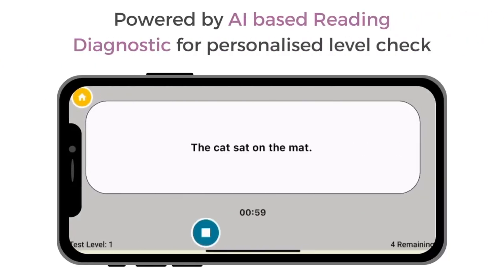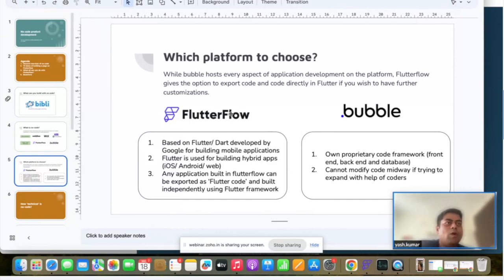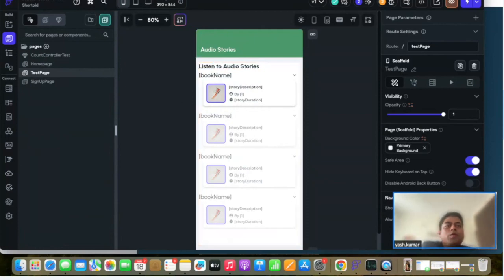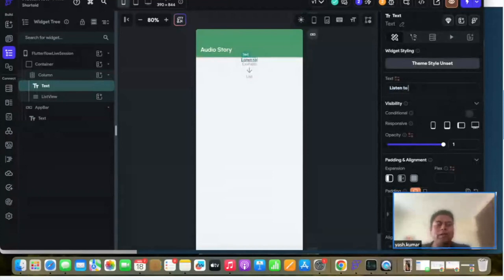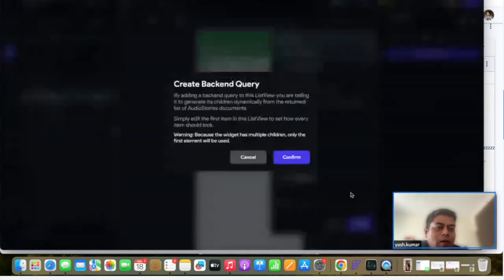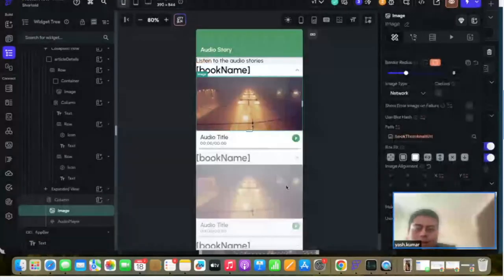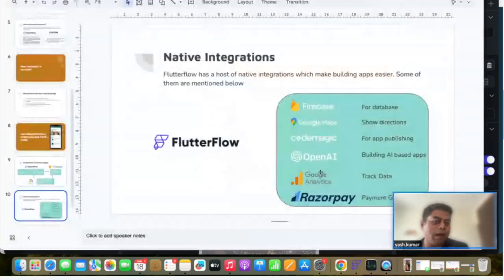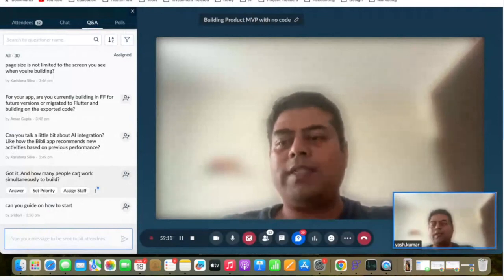Build product with no-code using Flutterflow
If you are non-technical entrepreneur with a kick ass product idea but no body in team to build it, then join to know how you can build your product with Flutterflow - a no code platform for you.
I have built my own Ed Tech product Bibli using Flutterflow and was able to ship multiple versions in periods ranging from 4- 8 weeks. Listen to the conversation on how to build your MVP with no code products.